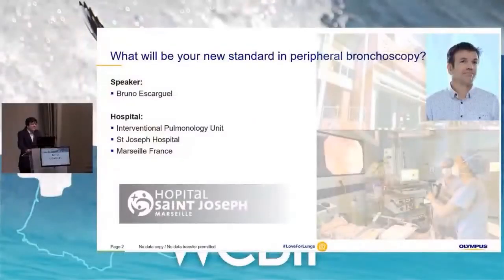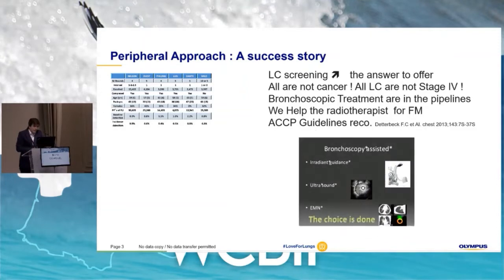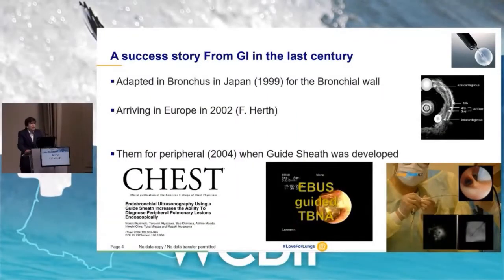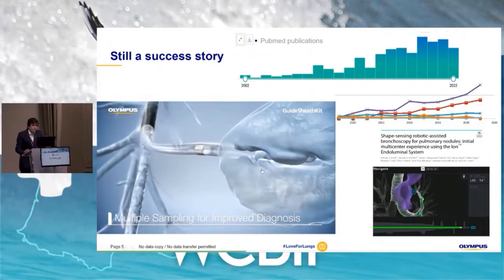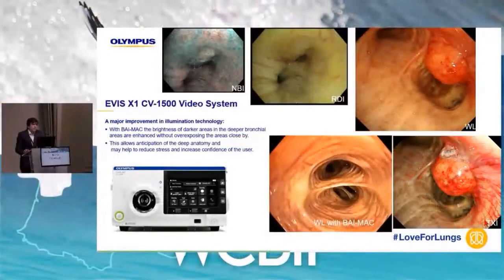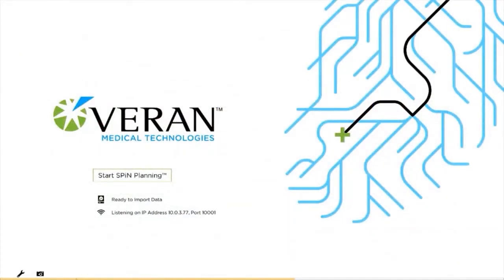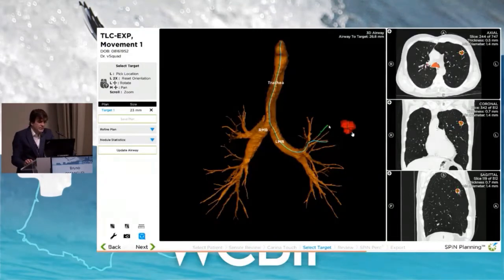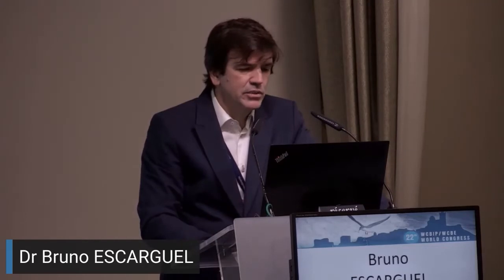OLYMPUS WCBIP2022 New Standard in Bronchoscopy Bruno Escarguel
Watch the recorded sessions from WCBIP 2022 Hybrid Congress 07th -9th October 2022.
Learn more about the new standard in bronchoscopy and watch the session from the Industry Symposium, October 7th, 2022, 07:45-08:30 "Incorporate the New Standard in Bronchoscopy" Part 1: What will be your new standard in peripheral bronchoscopy? Bruno Escarguel This video is intended for healthcare professionals and is provided for educational and informational purposes only.  It should not be considered medical advice, nor a promotion or solicitation for any product or for an indication for any product or indication that is not approved in the jurisdiction where this content is viewed.​